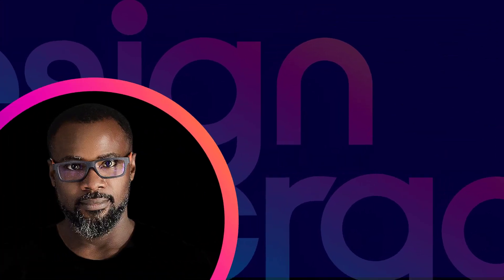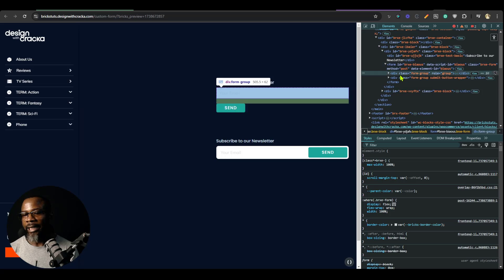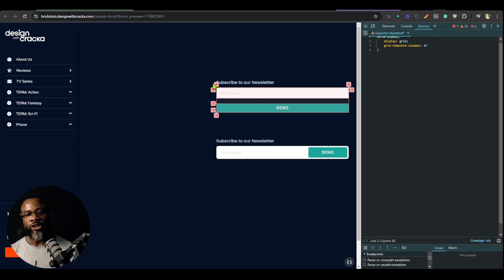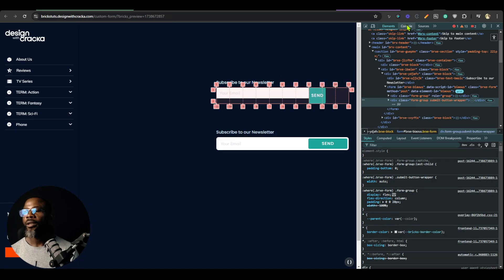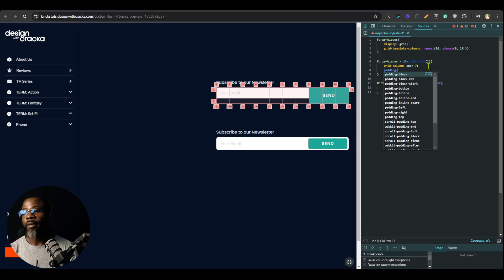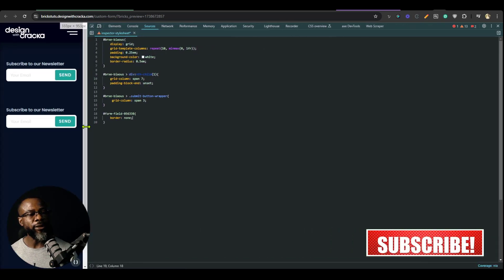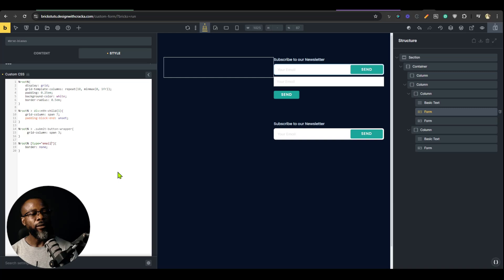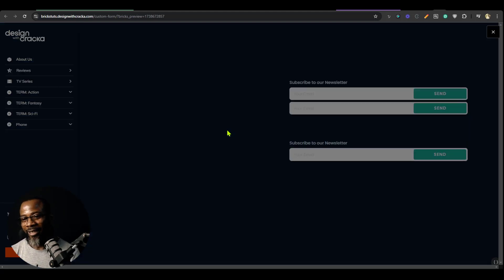From Boring to Stunning! Easy CSS Form Styling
Learn how to easily style forms with CSS! In this tutorial, I'll show you how to transform a basic newsletter subscription form into a sleek, modern design. This video will help you achieve a clean and professional look with simple CSS techniques.

Bricks Builder | Oxygen Builder  | Breakdance Builder | WordPress | Tutorial